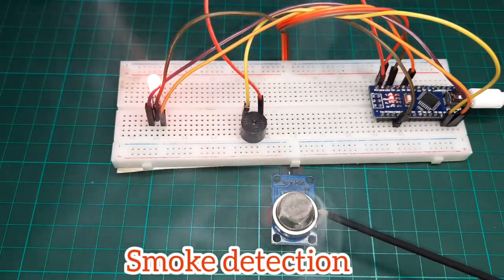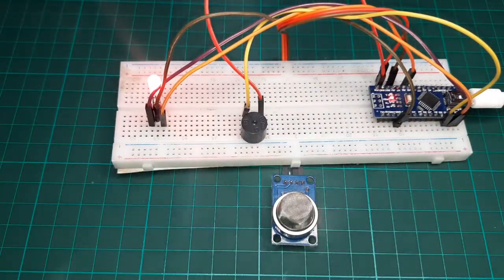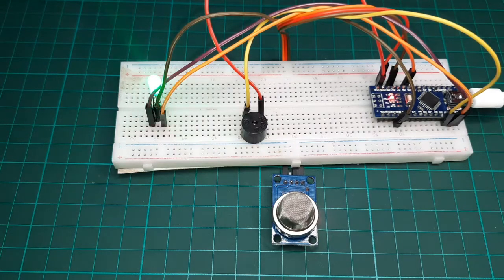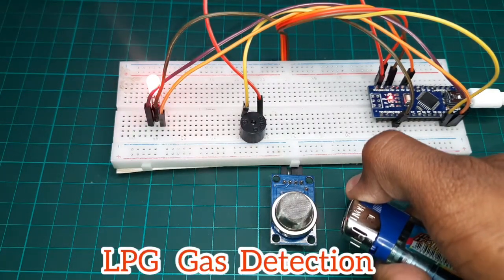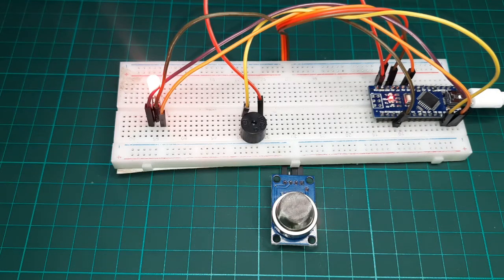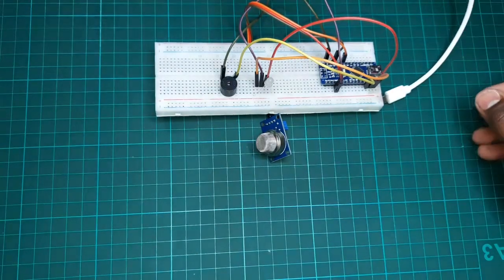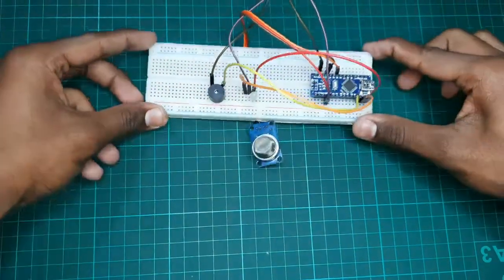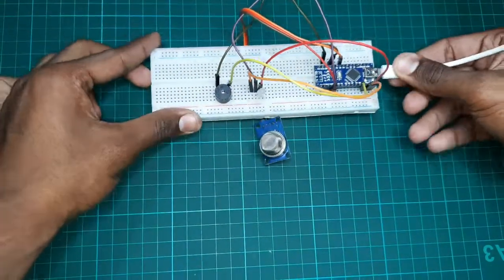Smoke detection alarm with MQ2 Smoke detection Sensor || Arduino projects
hey guys in this video will show you how to print different types of text on Oled display
hope you will like this video watch the tutorials without any skips

links for codes and circuit diagram

How to make scrolling text board with led dot matrix display || Led dot matrix display tutorial